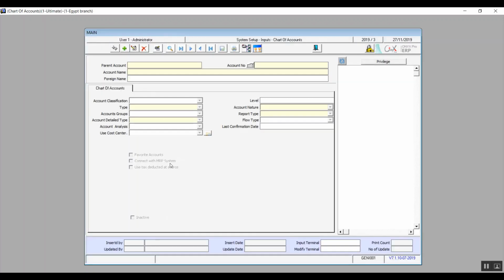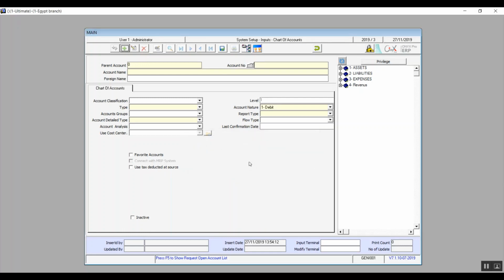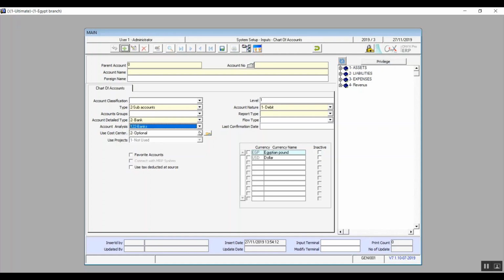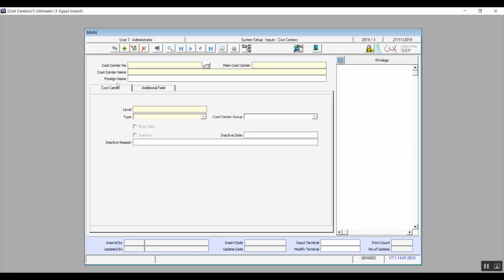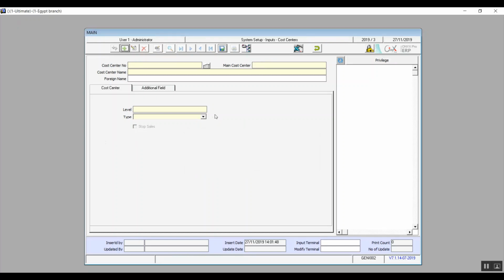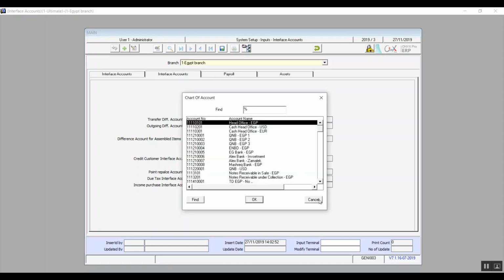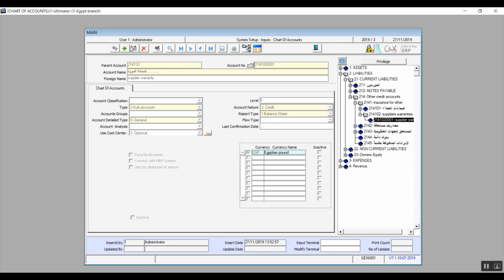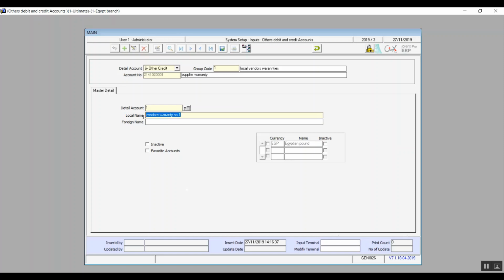ONYX ERP-System setup-Lecture 5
We will study how to add chart of accounts, cost centers and interface accounts, although we will learn how to deal with other debit and credit accounts